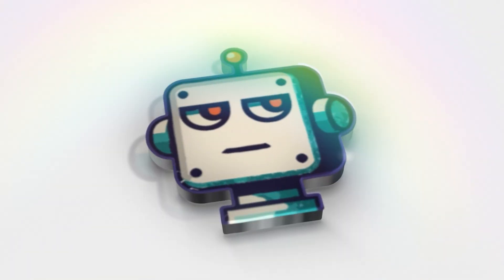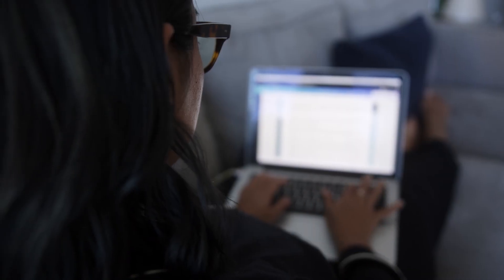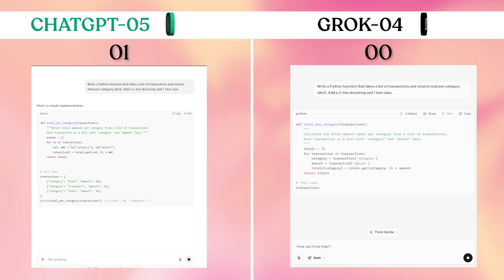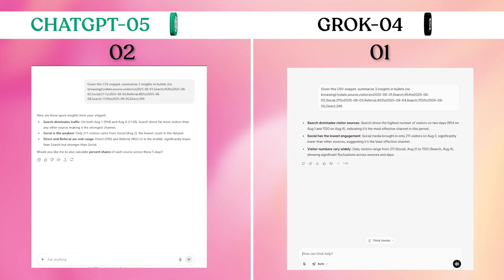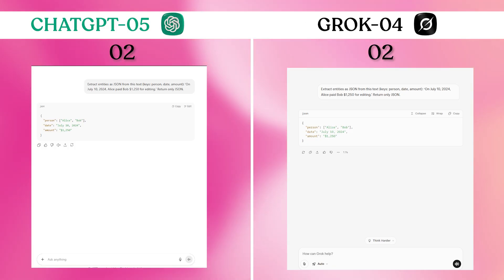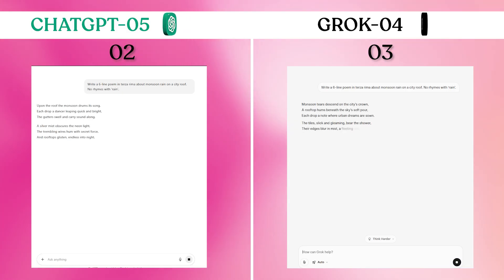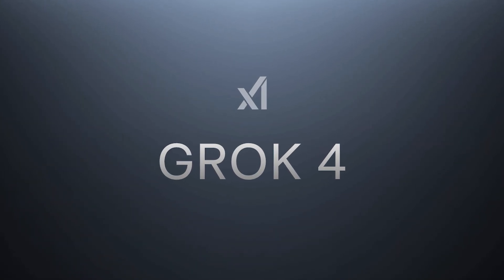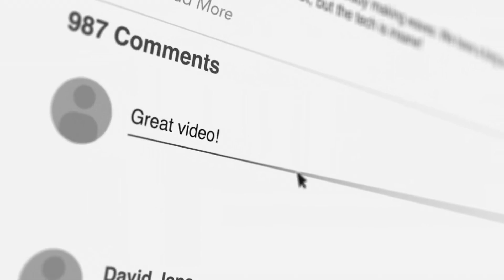ChatGPT-5 vs Grok4 Which Is Actually Better for Real Life?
Free ChatGPT-5 vs Grok-4 — 10 real-world tests, head-to-head comparisons, and one winner emerges in everyday usefulness.

🔍 What you’ll see:
• Clear and unbiased comparisons between ChatGPT-5 and Grok-4
• Practical tests you can try yourself
• Winner revealed by everyday performance

In this video:
00:00 – Intro & overview
01:32 – THE COMPLETE FREE TIER SHOWDOWN
02:11 – Test 1: Mathematical Reasoning Optimization Problem
02:57 – Test 2: Python Function Writing
03:39 – Test 3: Code Debugging and Explanation
04:20 – Test 4: Data Analysis from CSV
05:01 – Test 5: Explanatory Writing for Non-Technical Audience
05:41 – Test 6:  Knowledge Boundary & Hallucination Resistance
06:23 – Test 7: Structured Data Extraction
07:06 – Test 8: Professional Communication
07:47 – Test 9: Creative Writing with Constraints
08:28 – Test 10: Practical Planning & Organization
09:00 – The Surprising Performance Patterns
09:36 – Response Speed Reality Check
09:54 – Cost-Benefit Analysis During Free Access